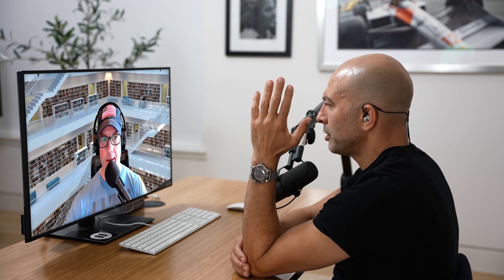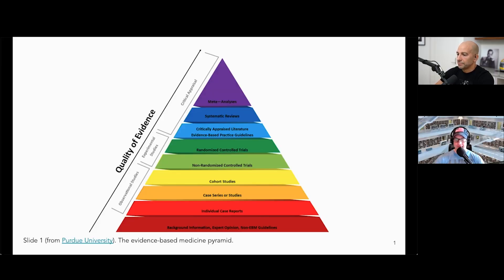The various types of scientific studies and how they differ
5 Tactics in Peter's Longevity Toolkit and his weekly newsletter here (free)

This clip is from episode # 269 - Good vs. bad science: how to read and understand scientific studies

This special episode is a rebroadcast of AMA #30, now made available to everyone, in which Peter and Bob Kaplan dive deep into all things related to studying studies to help one sift through the noise to find the signal.

In this clip, they discuss:

- The different types of studies
- The three categories of studies
- Reviewing the evidence-based medicine pyramid